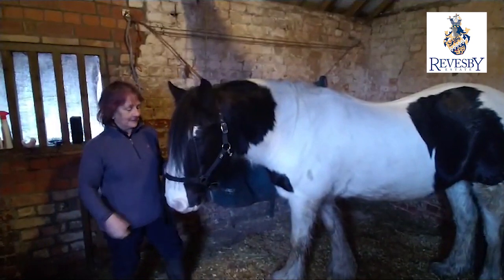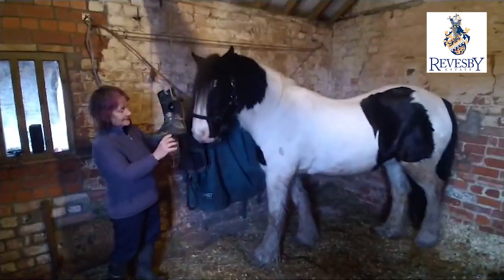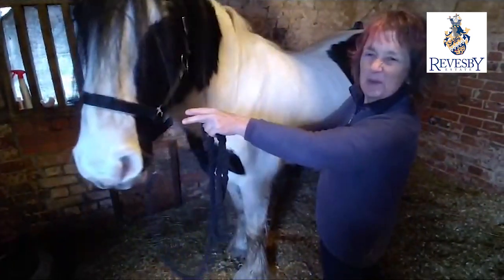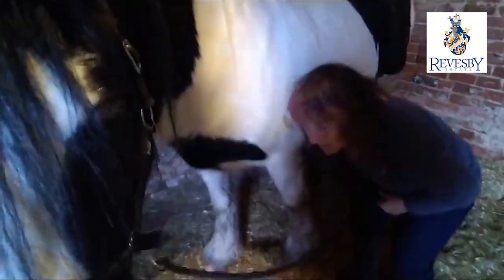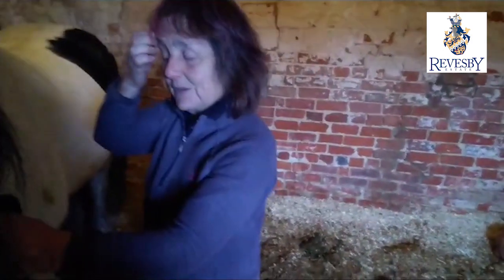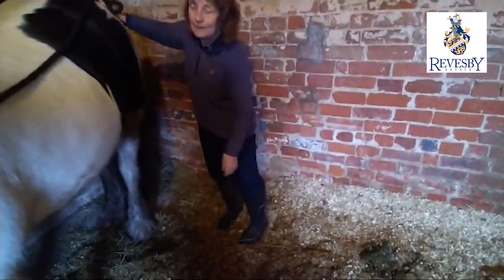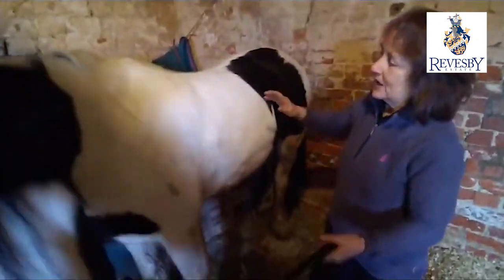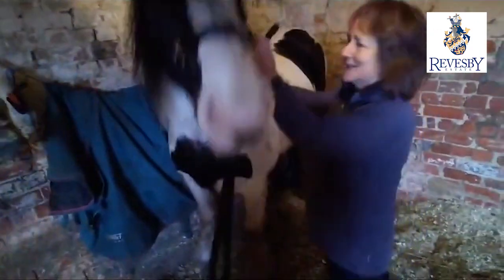Revesby Estate Liveries Manager Monthly Video January 2024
Jood Burkinshaw, Revesby Estate Livery Manager talk about the comparisons between the horse and human skeletal similarities.